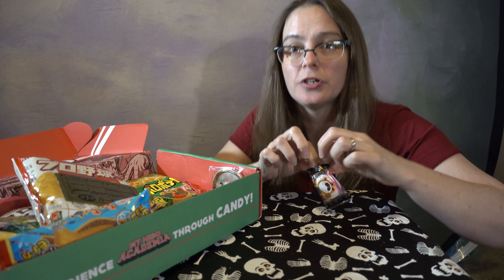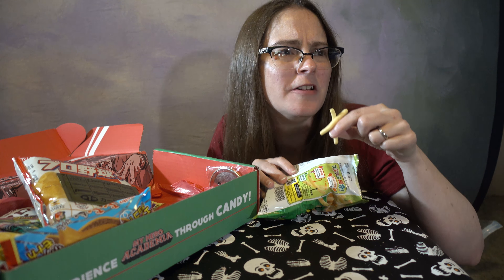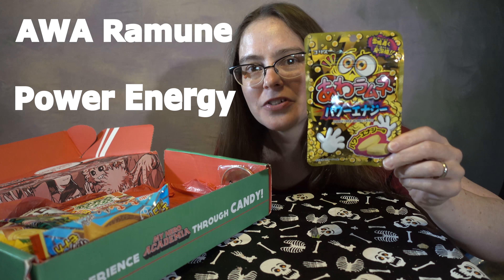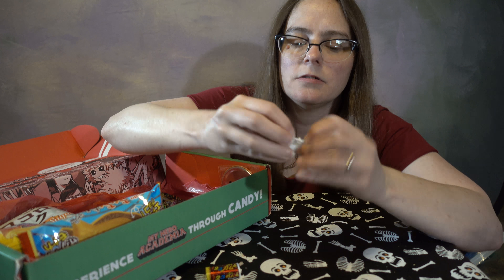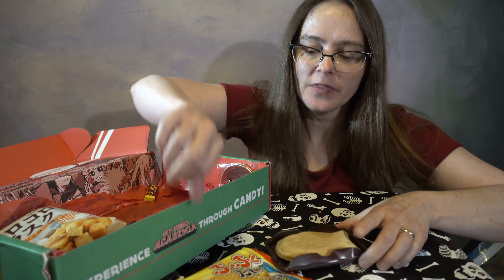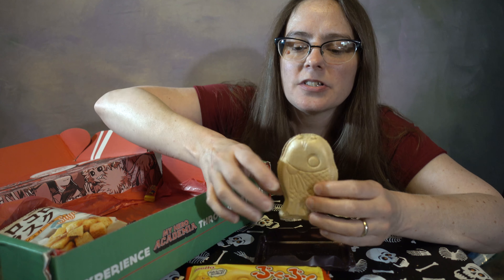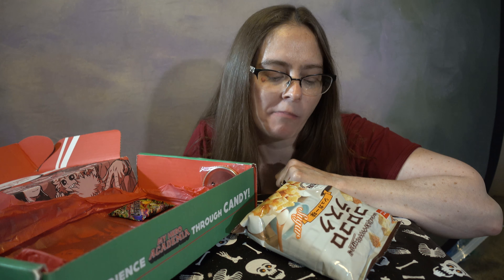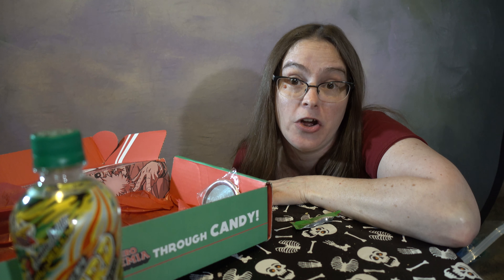June Japan Crate 2018 Premium My Hero Academia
I try just about everything that came in this months  Japan Crate Premium box.

This is NOT a paid video, I personally feel they are worth the promotion as, I believe, they are one of the best subscription boxes on the market!!

They offer a large variety of different boxes and are worth a look.